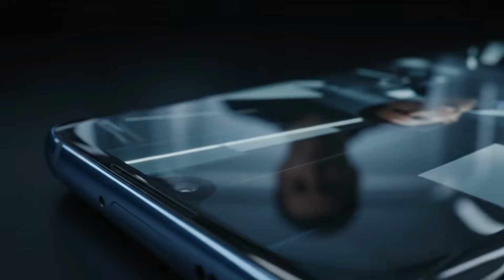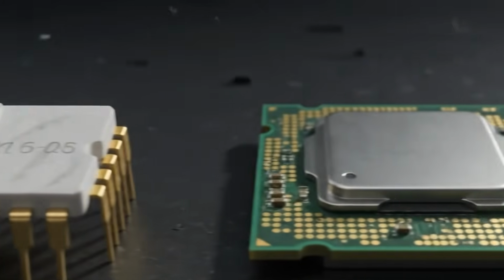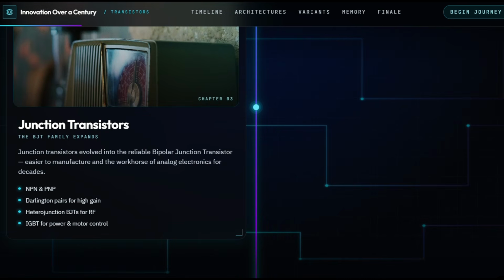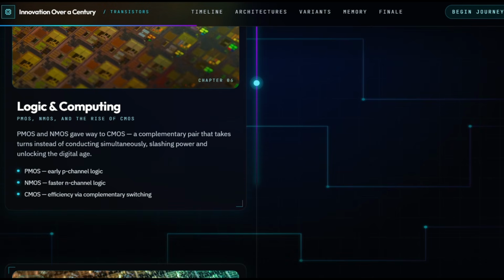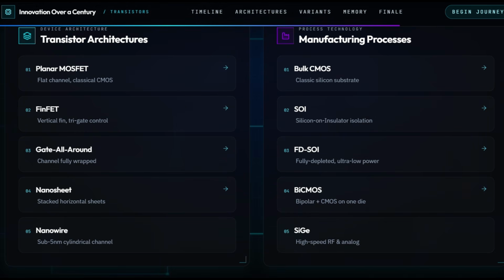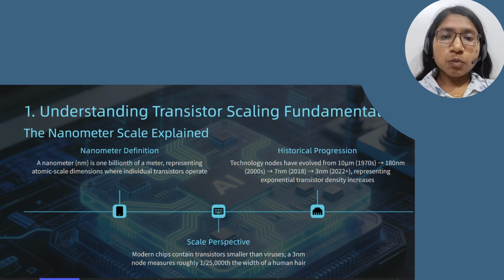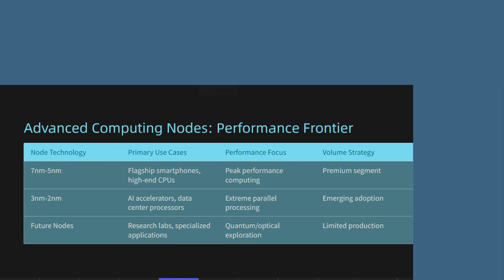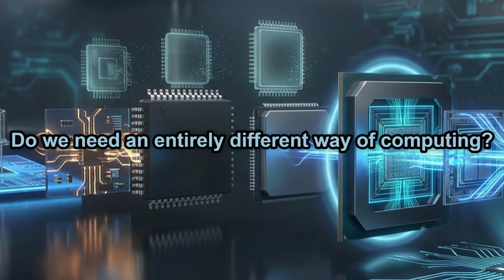The Incredible Evolution of Transistors: From 1947 to the Future of Computing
The transistor is one of the greatest inventions in human history, but its journey was never simple.

From the first point-contact transistor built at Bell Labs in 1947 to the billions of advanced transistors inside today's processors, this tiny semiconductor device has gone through decades of innovation, challenges, and breakthroughs.

Physicists developed the theories, engineers transformed those ideas into reality, and generations of researchers pushed the limits of speed, power, and size. But as transistors became smaller, new problems appeared — leakage, heat, quantum effects, and physical limitations started challenging the way we built electronics.

So engineers had to do something extraordinary: they had to reinvent the transistor itself.

In this video, we will explore the incredible evolution of transistors — from Point Contact Transistors and BJTs to MOSFETs, CMOS, FinFETs, and Gate-All-Around (GAA) transistors. We’ll also look at advanced process nodes and the future technologies that may redefine computing, including carbon nanotubes, graphene, quantum devices, neuromorphic computing, and more.

This is the story of how a tiny switch at the nanoscale became the foundation of every modern electronic system around us — from smartphones and laptops to AI, satellites, and the future of computing.

Chapters:

00:00 The invisible technology powering our world
01:40 The birth of the transistor
06:36 From BJT to MOSFET: The semiconductor revolution
10:04 Why do transistors keep shrinking?
11:23 The scaling challenge: Planar MOSFET → FinFET → GAA
14:03 Beyond silicon: The future of transistor technology

Want to understand the physics behind MOSFETs, how transistors actually work, and why silicon became the foundation of modern electronics?

Watch the previous video:
"Transistors - From Vacuum Tubes to Modern MOSFETs"